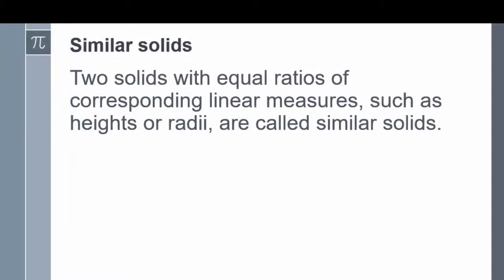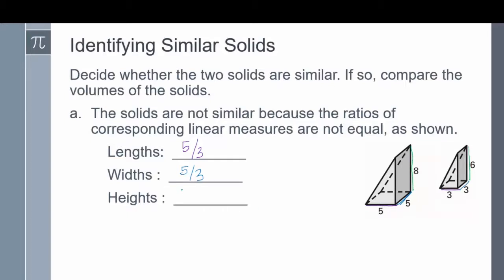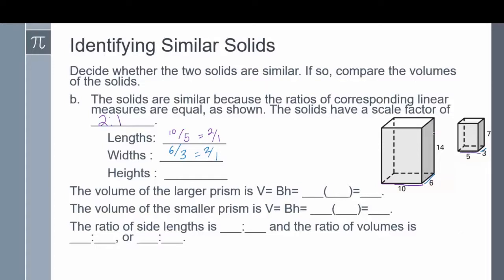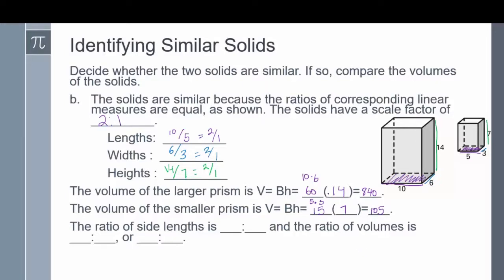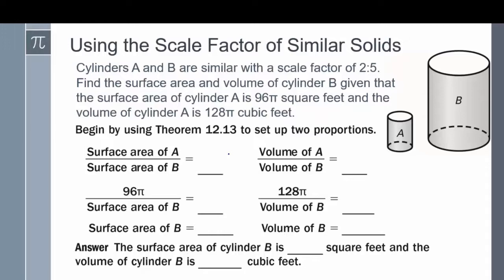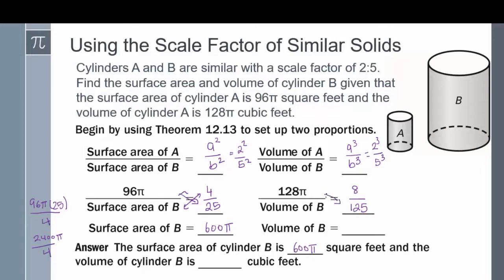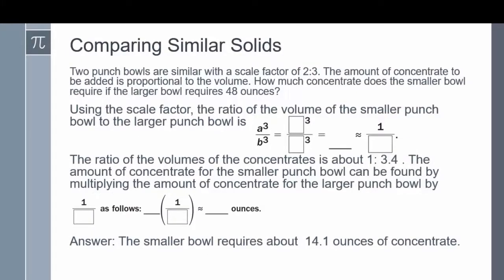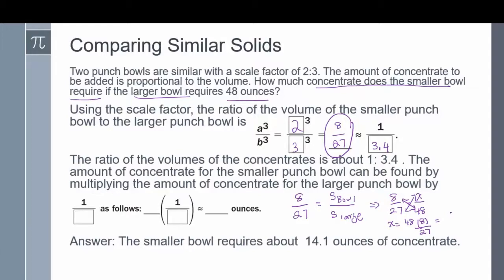12.7: Similar Solids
Objective:
To find and use the scale factor of similar solids.